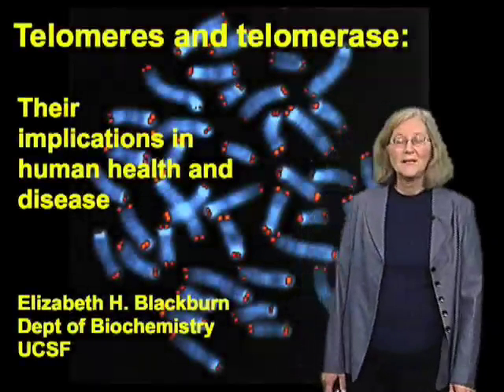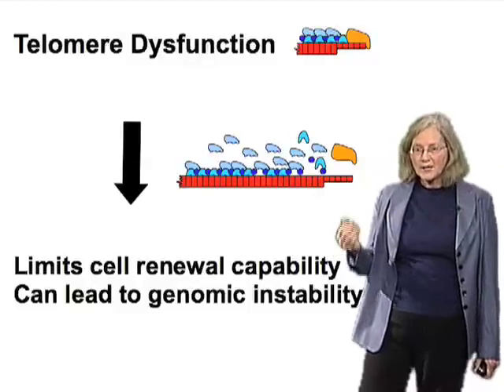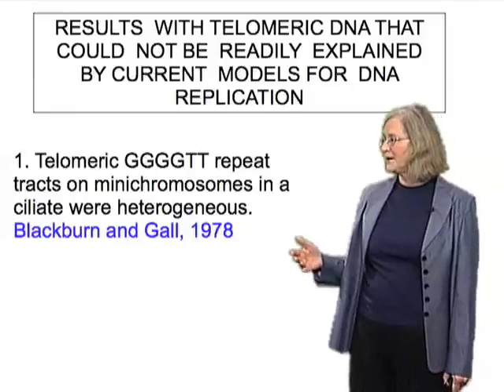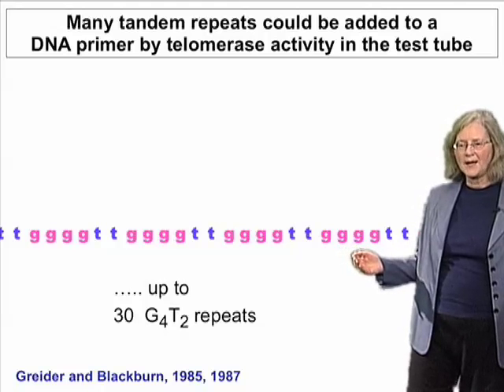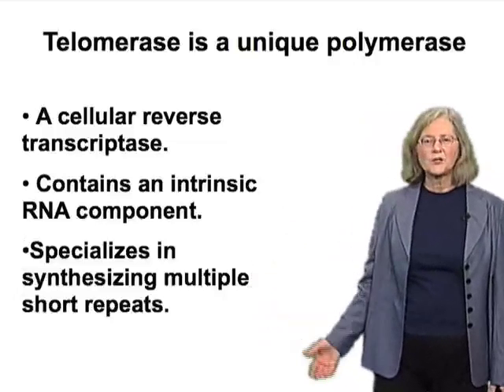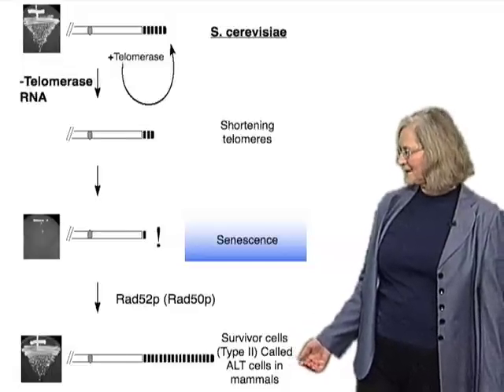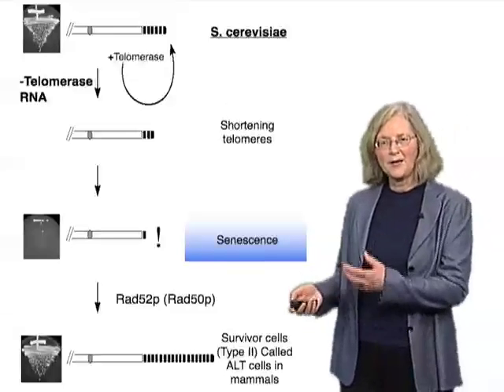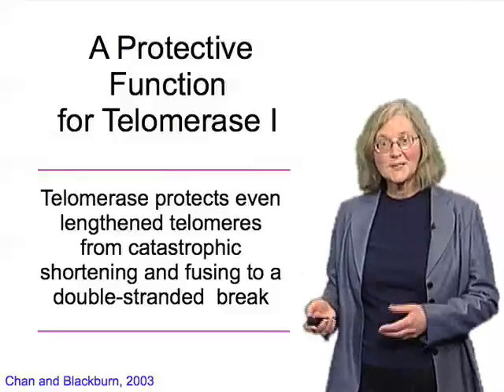Elizabeth Blackburn (UCSF) Part 1: The Roles of Telomeres and Telomerase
Lecture Overview

Telomerase, a specialized ribonucleprotein reverse transcriptase, is important for long-term eukaryotic cell proliferation and genomic stability, because it replenishes the DNA at telomeres. Thus depending on cell type telomerase partially or completely (depending on cell type) counteracts the progressive shortening of telomeres that otherwise occurs.

Telomerase is highly active in many human malignancies, and a potential target for anti-cancer approaches. Furthermore, recent collaborative studies have shown the relationship between accelerated telomere shortening and life stress and that low telomerase levels are associated with six prominent risk factors for cardiovascular disease.